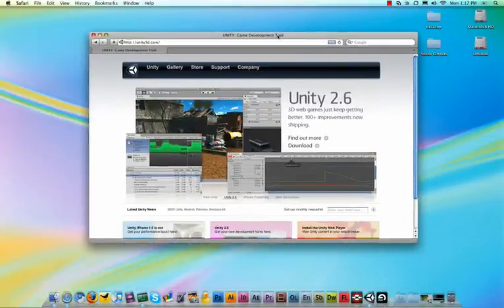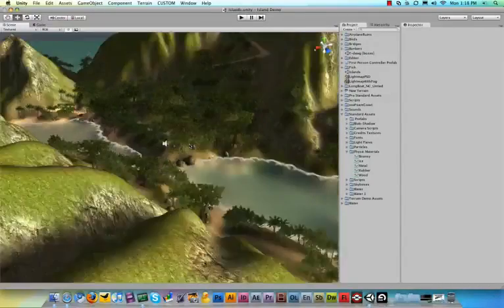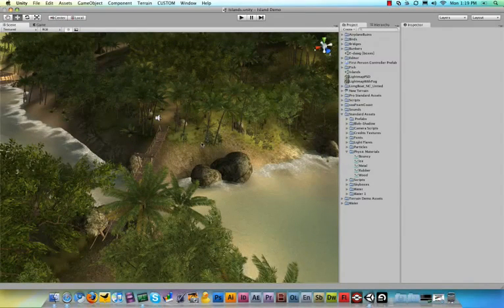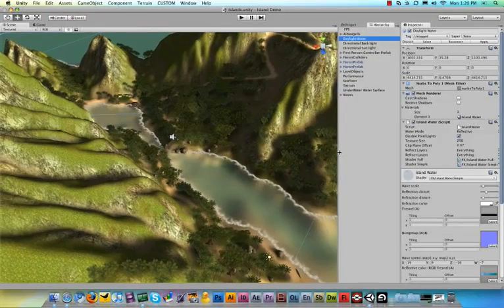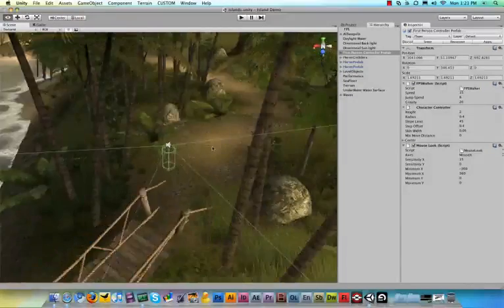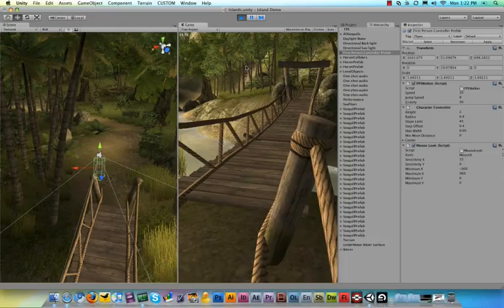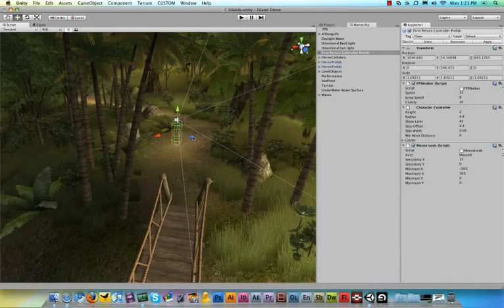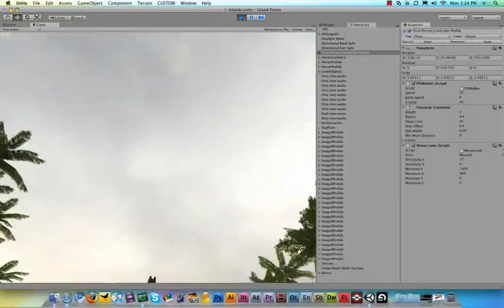How To Make A Video Game [Unity3D Basics] Part 1